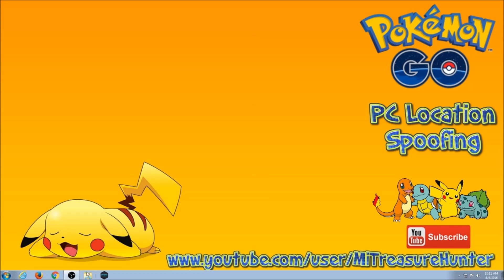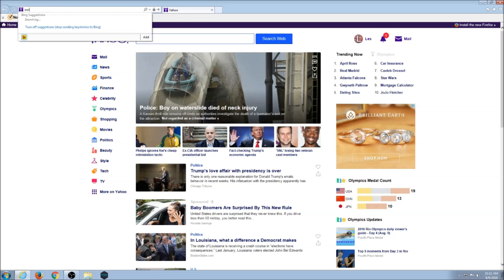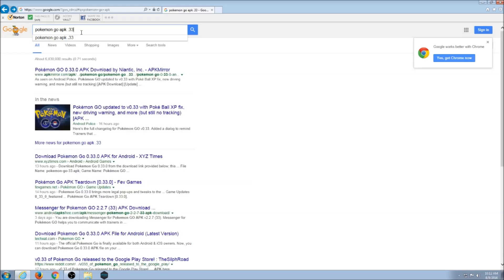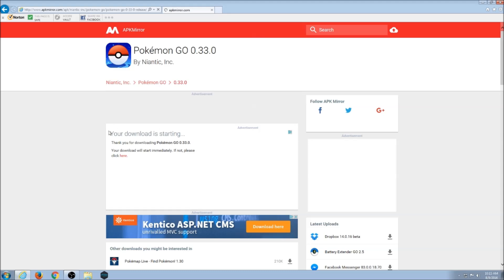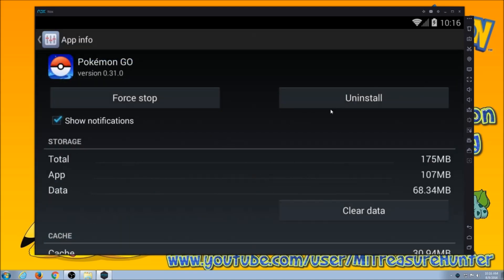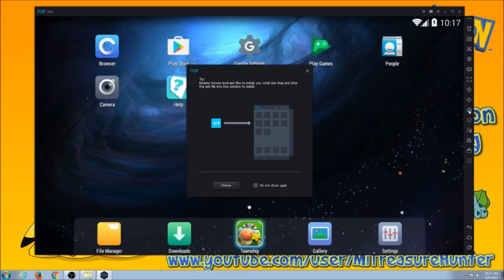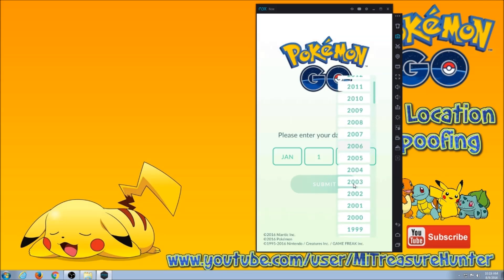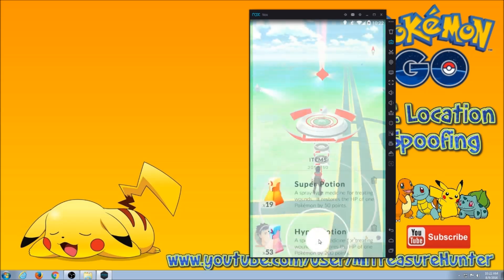How To: Updating Pokemon GO in NOX - New 0.35.0 - Tips and Tricks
Tutorial on how to Update your version of Pokémon GO in NOX.  NOX is an easy to use Android Emulator for PC.  I show how to Easy Update and not lose your progress or items.  So now you can keep up to date with the latest versions of Pokémon GO as they come out.